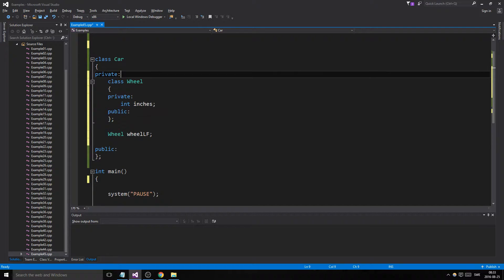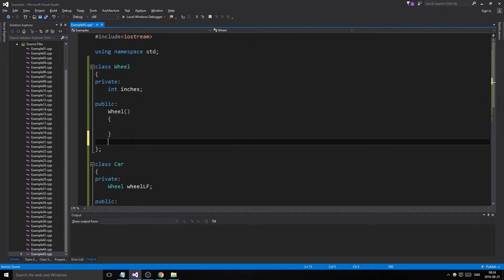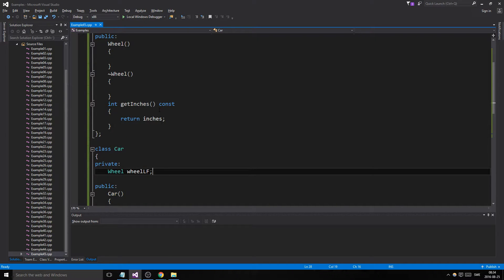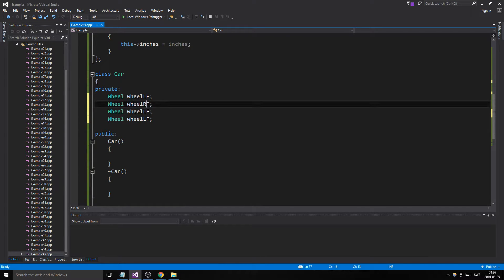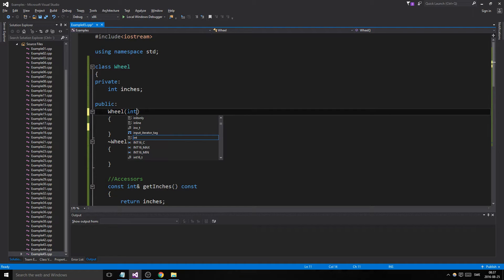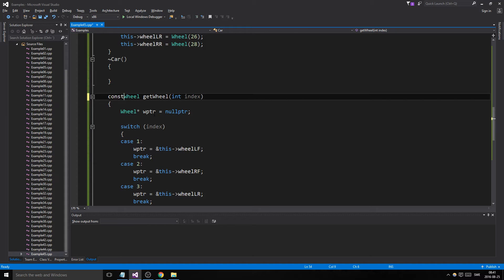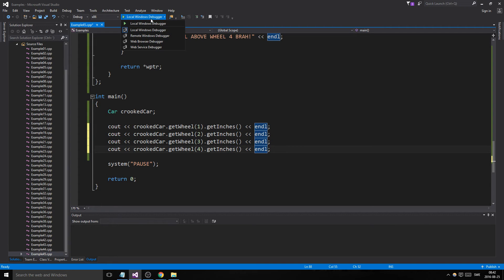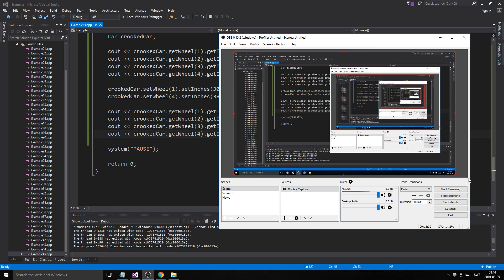C++ Example 45 - Simple Class example | Classes In Classes